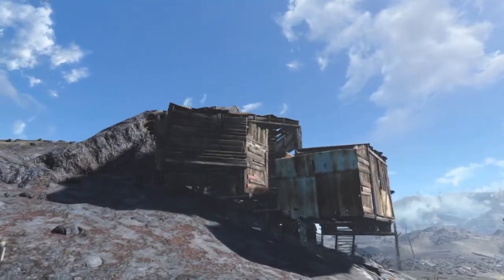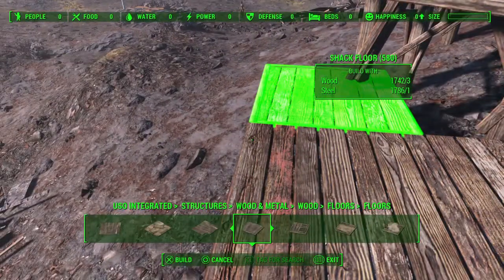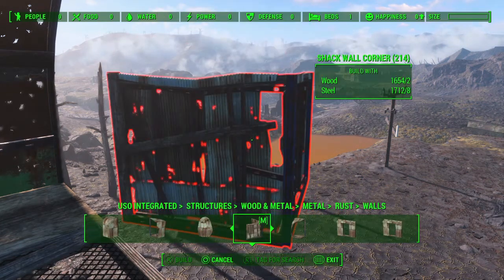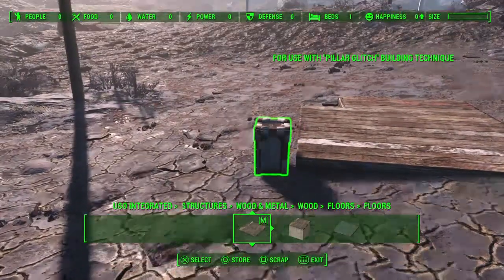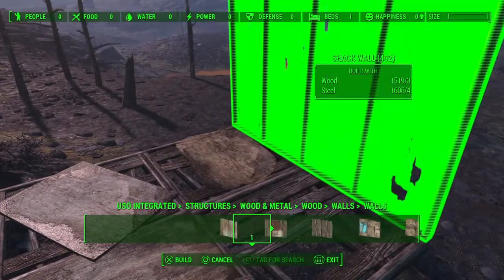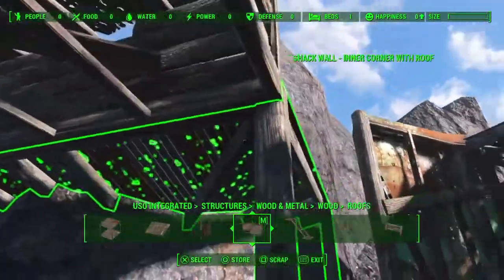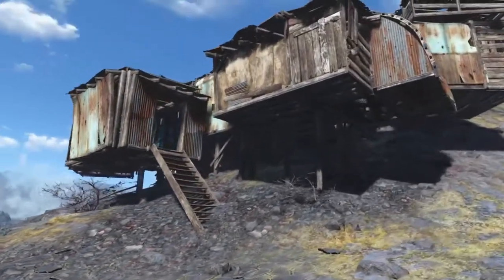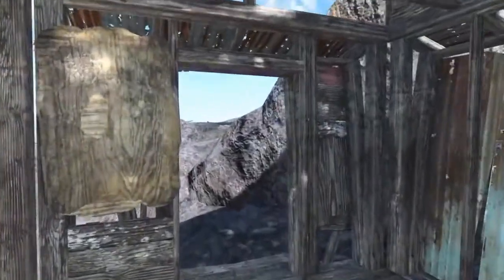Fallout 4 | GLOWING SEA SETTLEMENT BUILD [Workbench Anywhere] - Hillside House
This week we begin a new project using Workbench Anywhere in the depths of the Glowing Sea. This will be a home/secure compound belonging to a Ghoul who turned his back on the savagery of life in the Commonwealth.